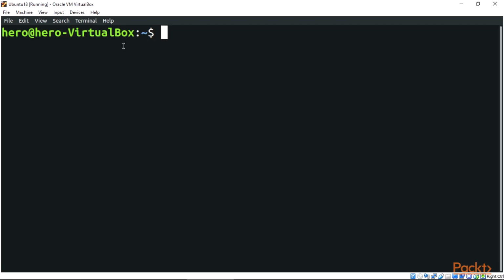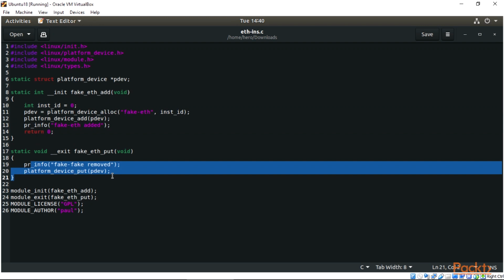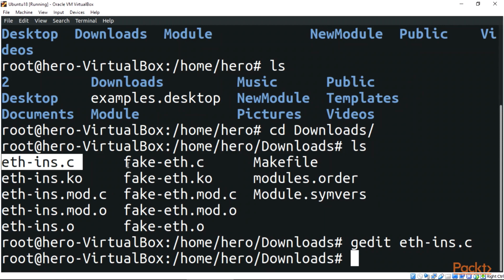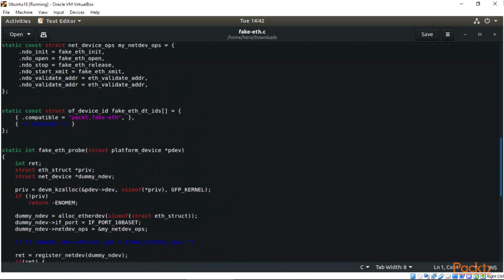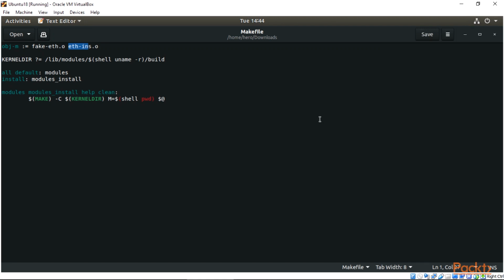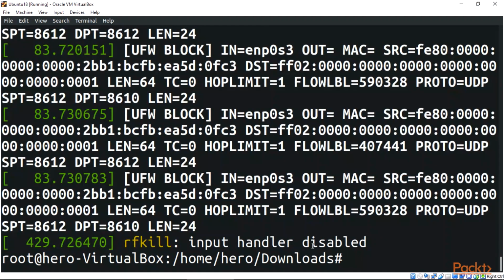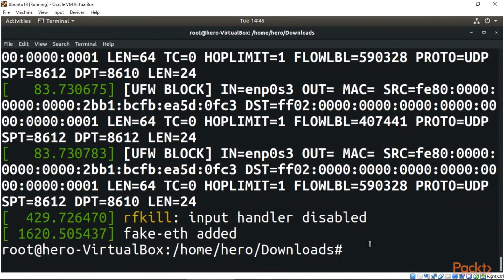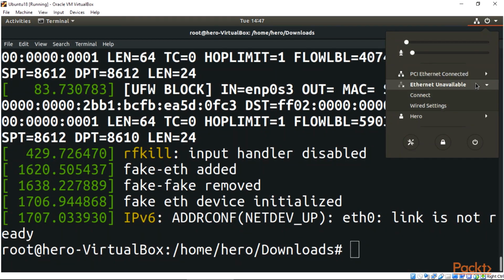Learning Linux Device Drivers Development : Find and Create Network Drivers | packtpub.com